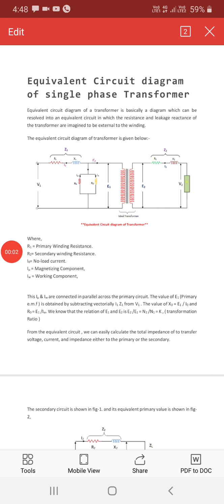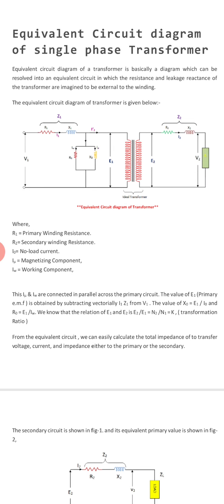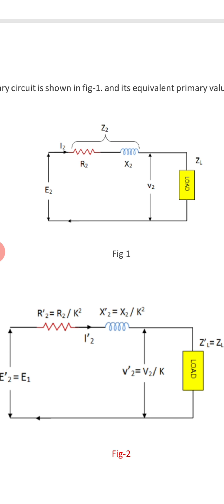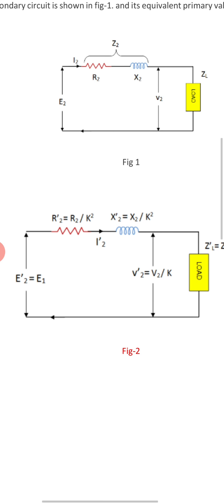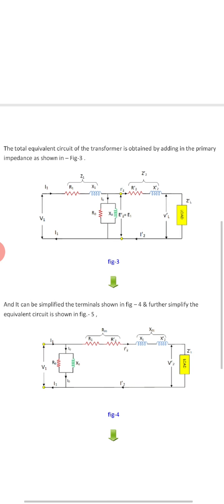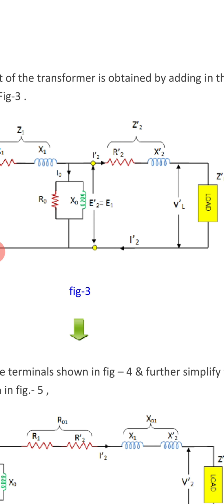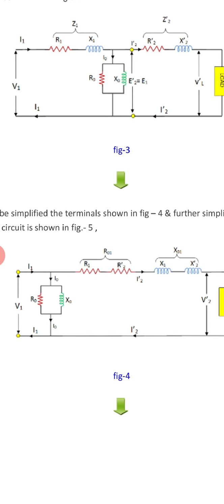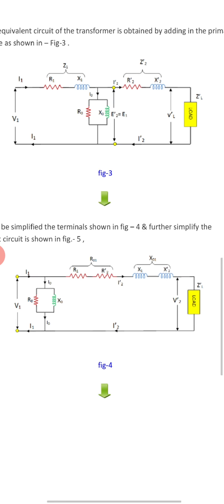BEEE, Unit-III, Equivalent Circuit of Single Phase Transformer